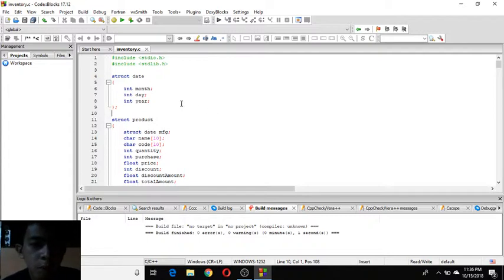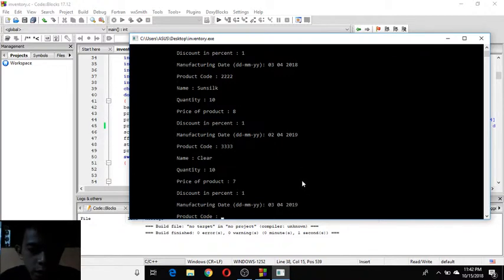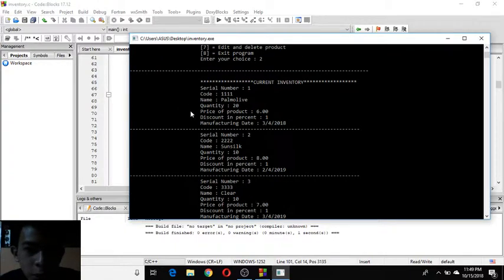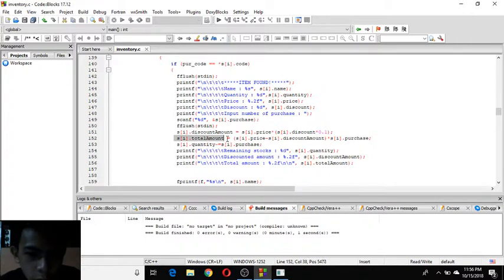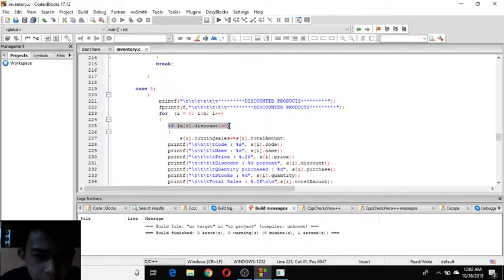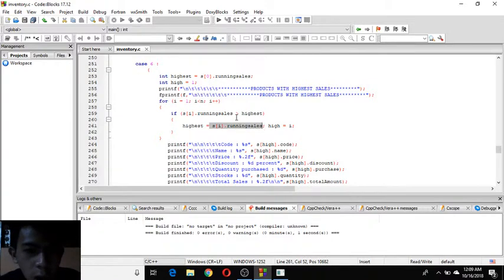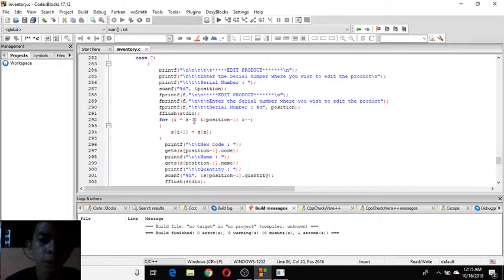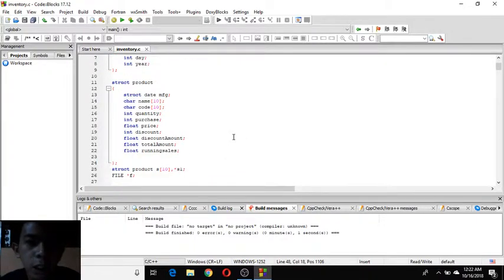C programming language inventory system